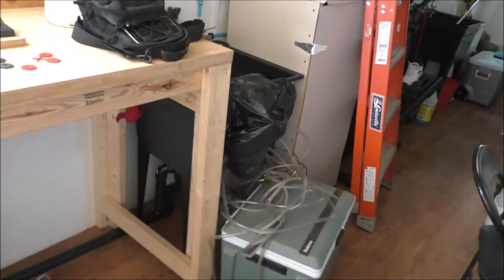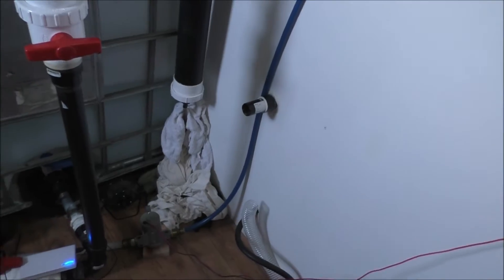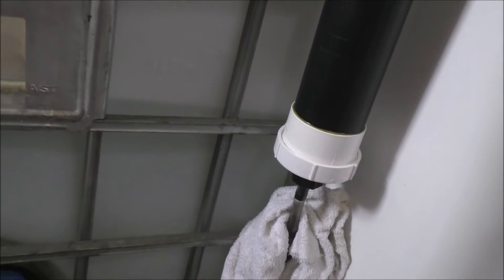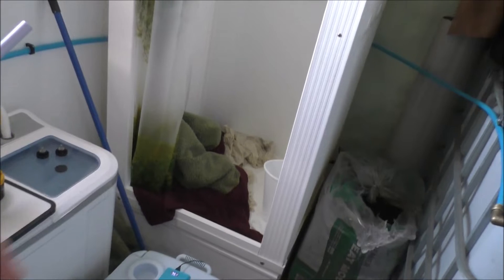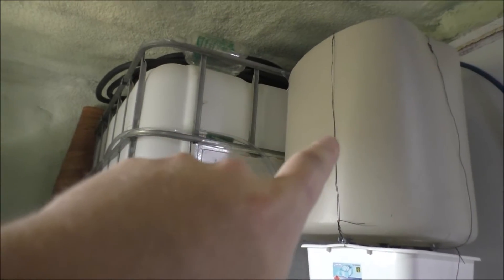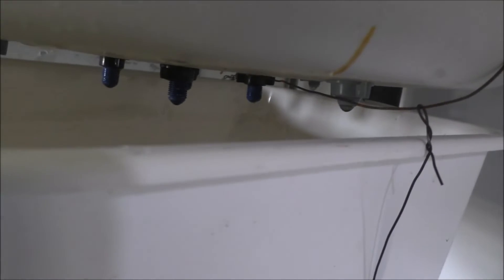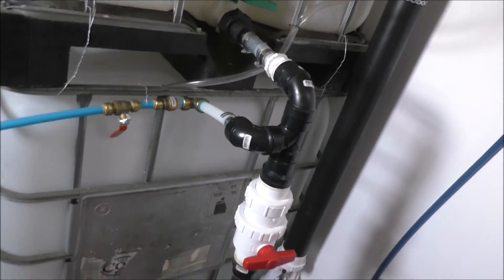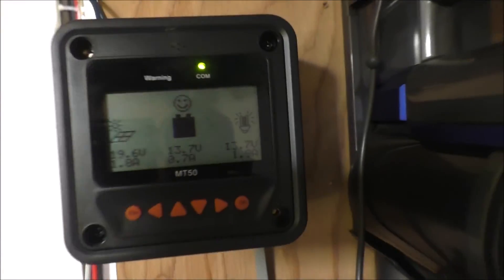Rain Harvesting OverFlow